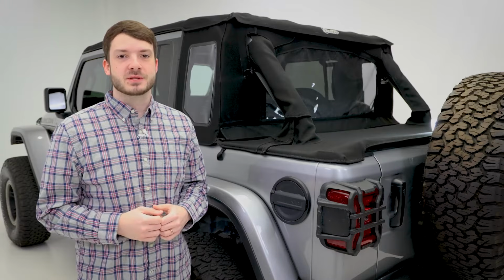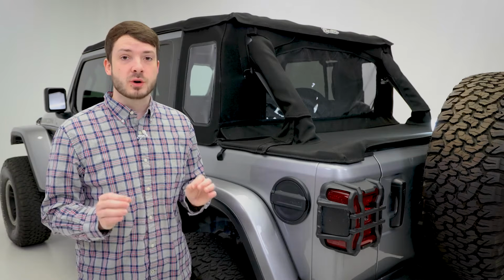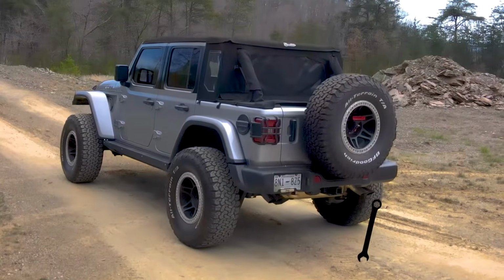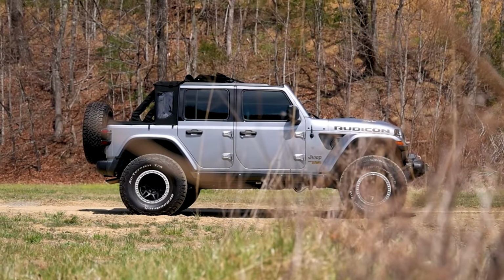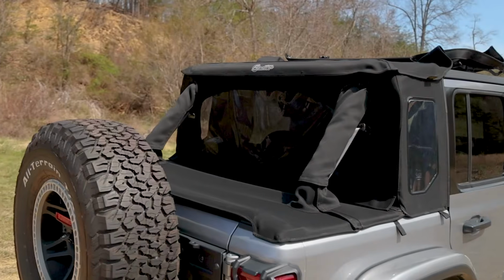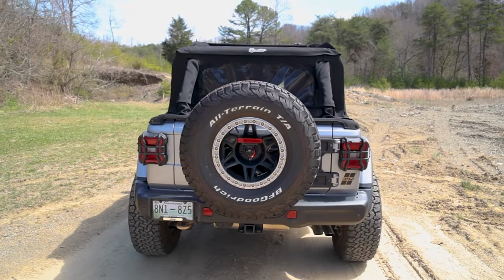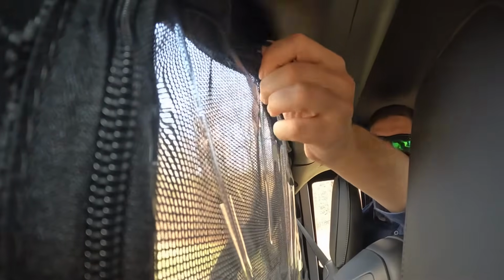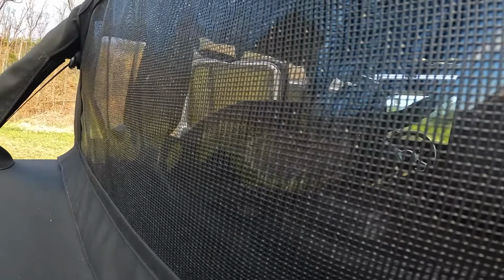Bestop: TrekTop Conversion Kit - Features and Benefits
Get ready to flip your lid. The Trektop conversion kit from Bestop gives you even more open-air options, whether you’re crawling a trail or zooming down the highway. The standard Trektop provides closed, bikini, and Sunrider options; the conversion kit encloses the rear of your Jeep in a more aggressive-looking accent, replacing the slanted Trektop panels. It includes a zip-off rear window and a mesh screen to keep out bugs. Available in premium black twill or black diamond. Not compatible with Trektop Ultra. Trektop not included.

Ready to buy? Need help with the install? Find your local Total Truck Centers location here.